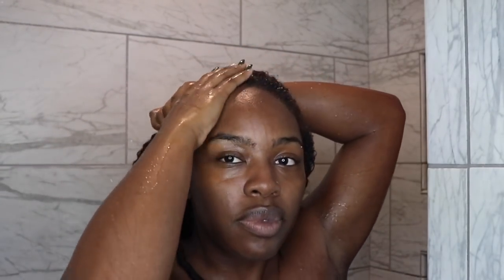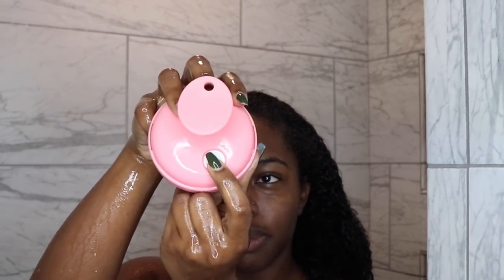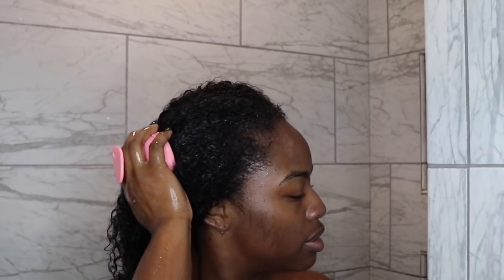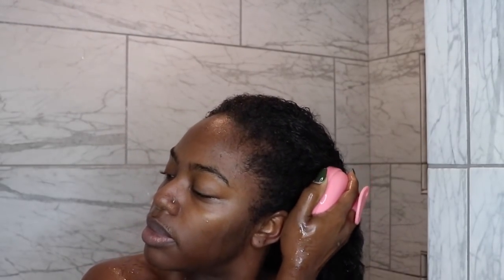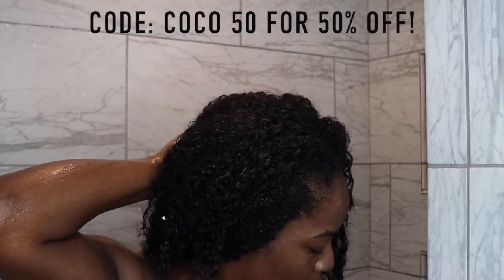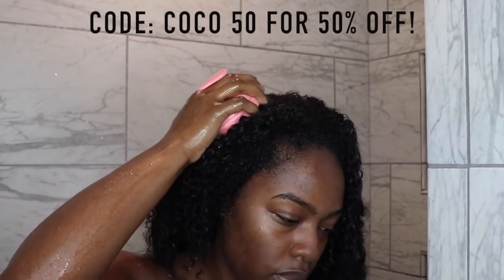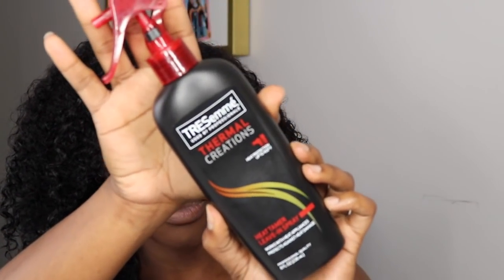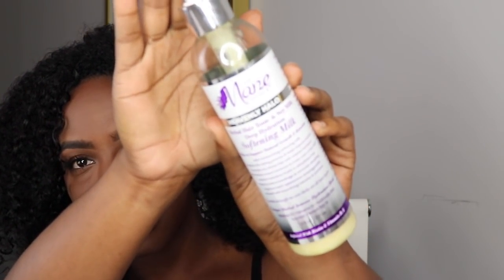My Secret to the Perfect Blow Out!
Products used:

Deep Conditioner: Gro Secrets Hair Mask
Tresemme Heat Protectant
The Mane Choice Heavenly Halo Hair Milk